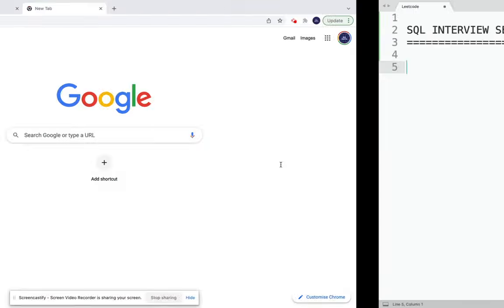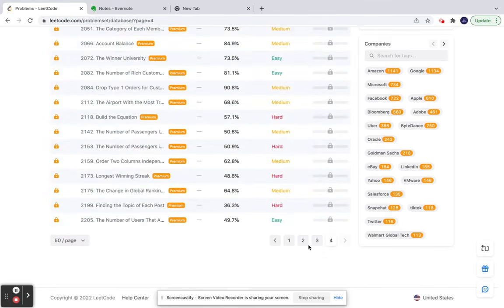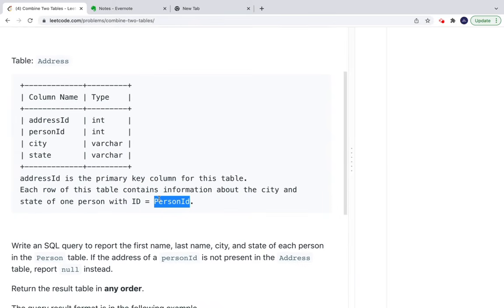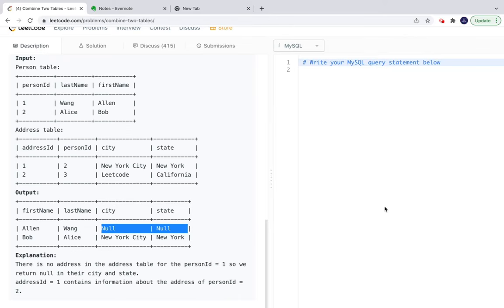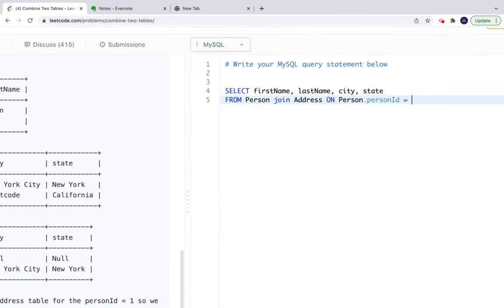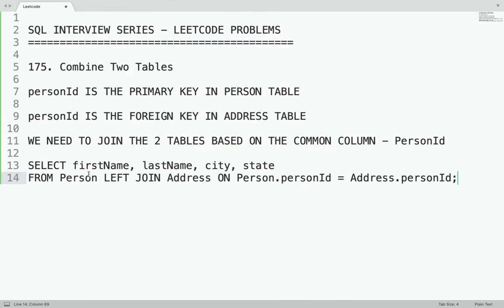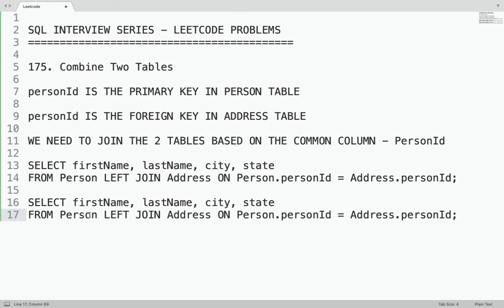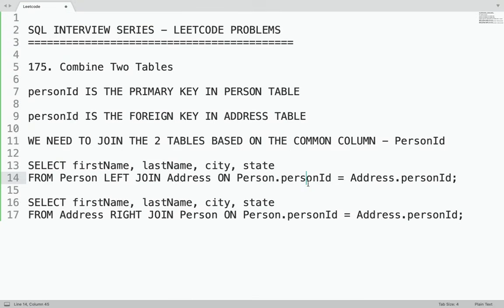LeetCode 175 | SQL Interview Questions on LeetCode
In this video, we will solve SQL question on LeetCode. LeetCode is an excellent platform for practicing SQL Queries. The SQL Questions on LeetCode are framed pretty similar to how they are asked on SQL Interviews hence solving SQL questions on LeetCode can give you a good hands on experience on solving real world SQL questions.